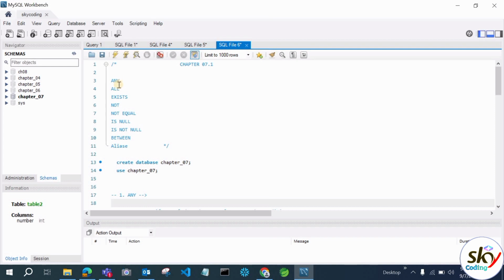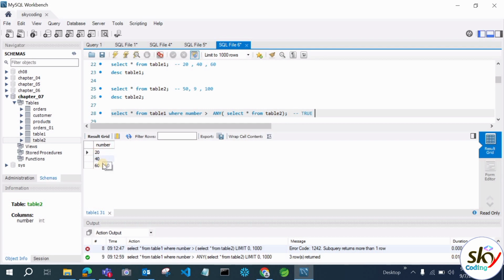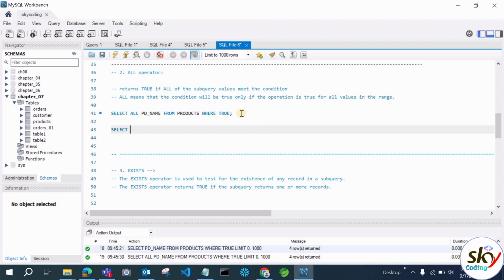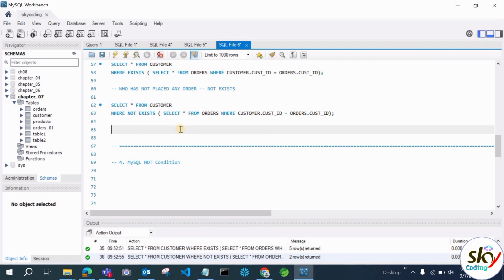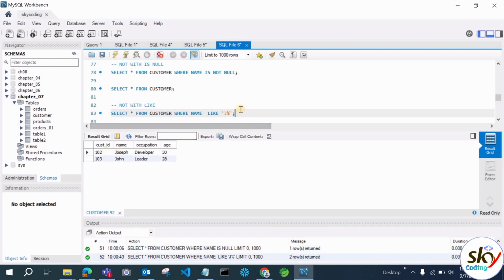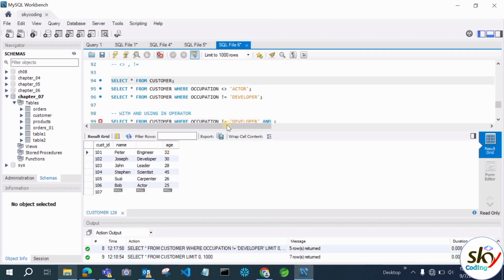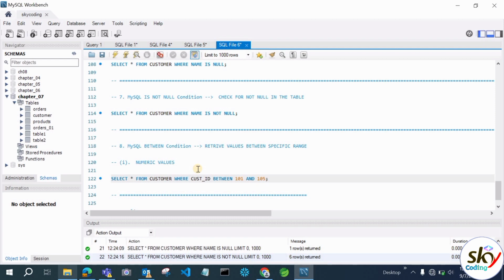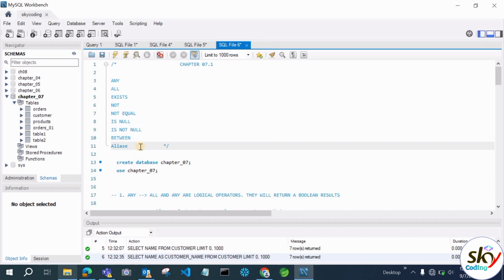07.2 MySQL Conditions and Operators | ANY, ALL, EXISTS, NOT, NOT EQUAL, NULL, BETWEEN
07.2 MySQL Conditions and Operators | ANY, ALL, EXISTS, NOT, NOT EQUAL, NULL, BETWEEN

Topics covered in the video :

Mysql conditions
Mysql operators
AND
OR
AND OR
IN
BOOLEAN
NOT
NOT EQUAL
BETWEEN
ANY
NULL

differences between mysql and sql
differences between sql and nosql
mysql installation
mysql workbench installation
mysql full tutorial for beginners
database commands in mysql
data types in mysql
char and varchar data type differences
data types in sql full
types of tables in mysql
sql tables
creating a table in mysql
rename, alter tables in mysql
insert, update, deletes on a table
inserting data in a table
updating data in a table
deleting data in a table
selecting data in a table
mysql insert ignore statement
mysql insert on duplicate key update
copying data in mysql
replace function in mysql
replace in mysql
replace statements in mysql
mysql operators
mysql conditions
and or and operators
boolean operators
null, not null, between, any, all